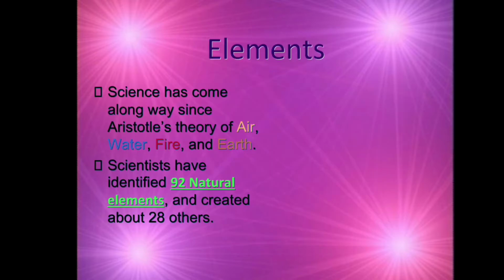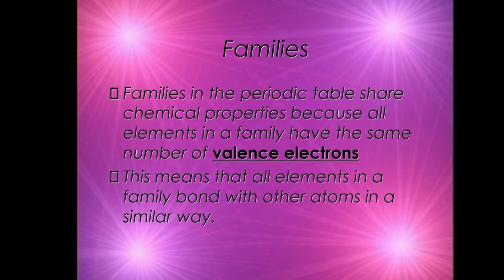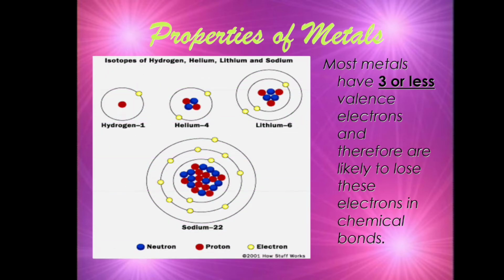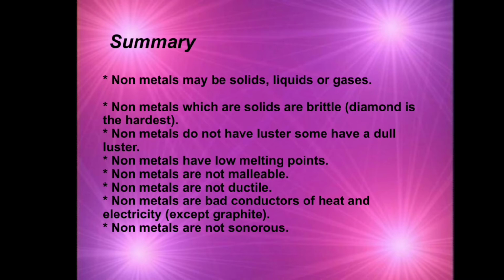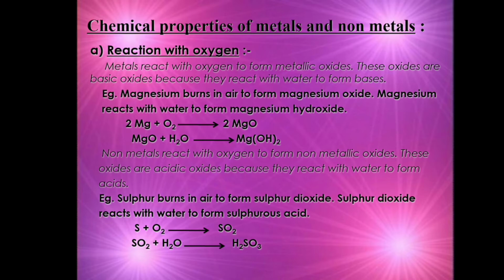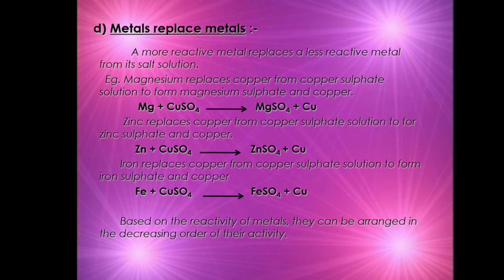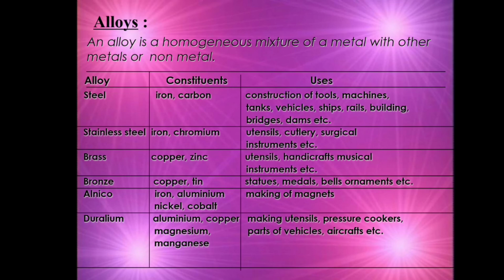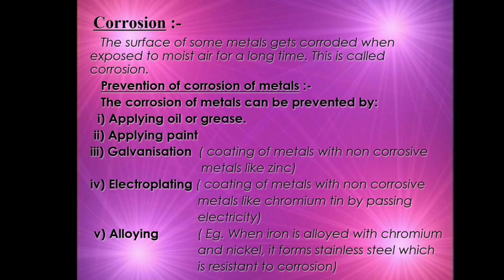Metals, Nonmetals & Metalloids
Created for students.
metals and nonmetals class 10,
metals and nonmetals,
metals and nonmetals class 8,
metals and nonmetals class 10 mcq,
metals and nonmetals class 10th,
metals name,
a metal,
a metal or nonmetal,
metals burnt in air,
metals class 8,
metals class 10,
metals chemistry,
metals class 9,
metals conduct electricity experiment,
metals chemical properties,
metals class 12,
metals class 11,
metals definition,
metals drawing,
metals displacement reaction,
metal detector,
metals documentary,
metals examples,
metals experiment,
metals elements,
metals expand on heating,
metals explained,
metals extraction,
metals found in india,
metals family,
metals hindi,
metals in medicine,
extraction of metals jee mains,
extraction of metals jee,
alkali metals jee,
metals kise kahate hain
metals nonmetals and metalloids,
metals nonmetals and metalloids class 11,
metals nonmetals and metalloids class 9,
metals nonmetals and metalloids in periodic table,
metals nonmetals and metalloids class 8,
metals nonmetals and metalloids class 12,
metals nonmetals and metalloids class 6,
metals nonmetals and metalloids class 10,
difference between metals nonmetals and metalloids,
elements metals nonmetals and metalloids,
metals nonmetals and metalloids on the periodic table,
properties of metals nonmetals and metalloids,
metals nonmetals and metalloids powerpoint,
metals nonmetals and metalloids song,
metals nonmetals and metalloids video,
metals vs nonmetals and metalloids,
what are metals nonmetals and metalloids